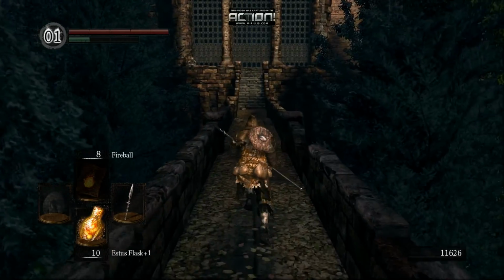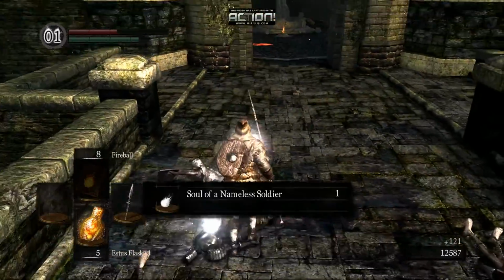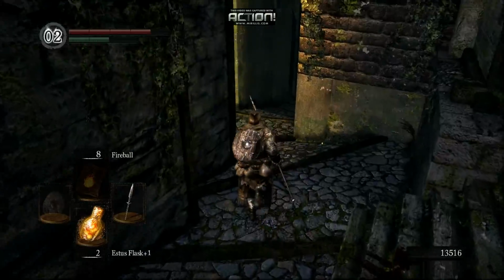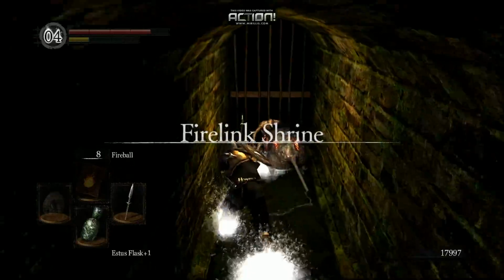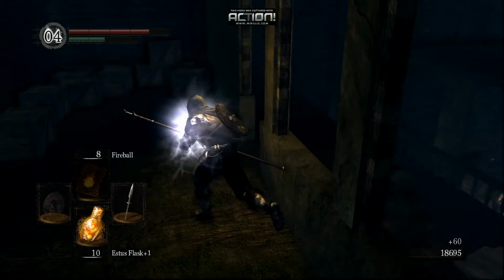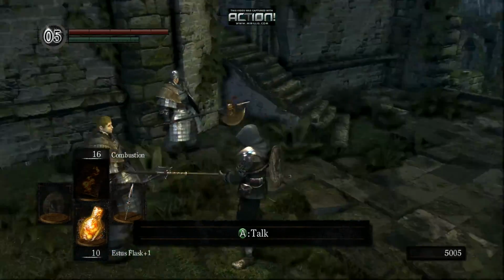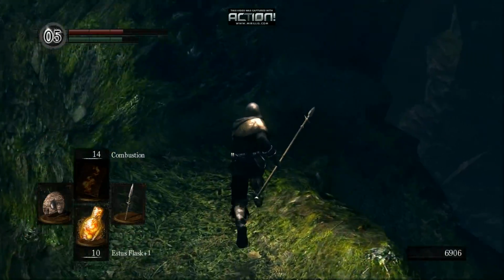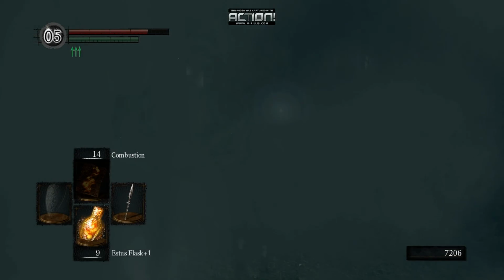Dark Souls walkthrough with Garro part 3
This time we head lower in the undead burg and fight the Capra demon, then die and the hands of a stone knight in the forest.